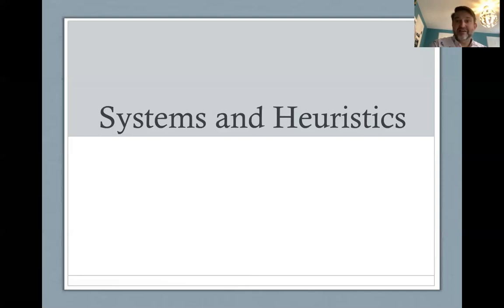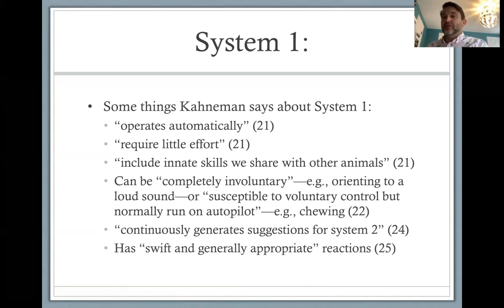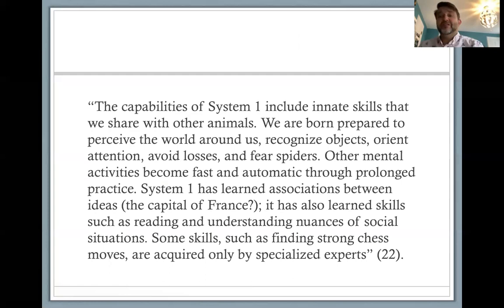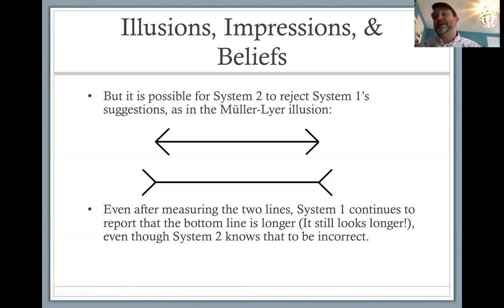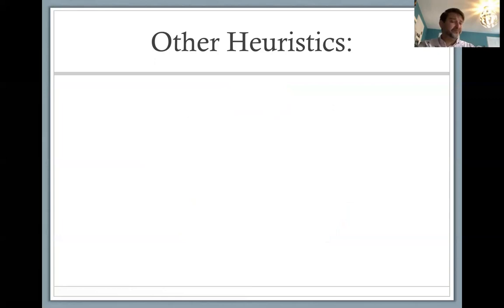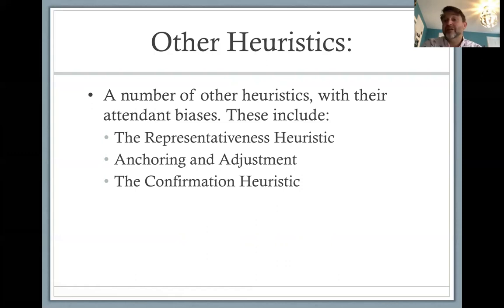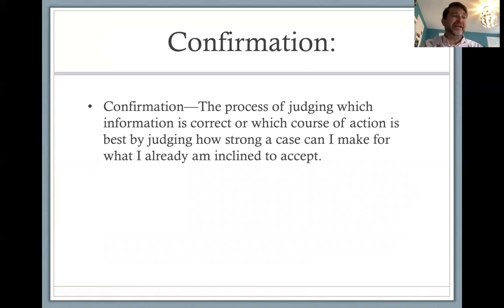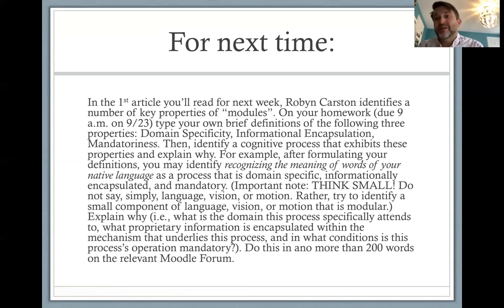Lecture 2 Systems & Heuristics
Some points from Kahneman's Thinking, Fast and Slow and related material.